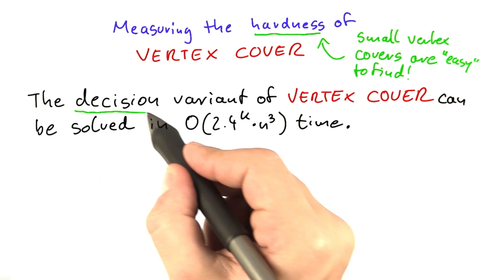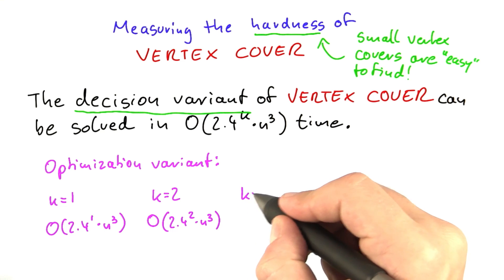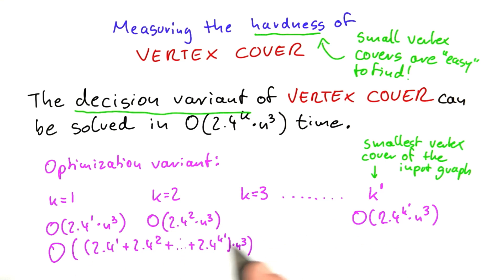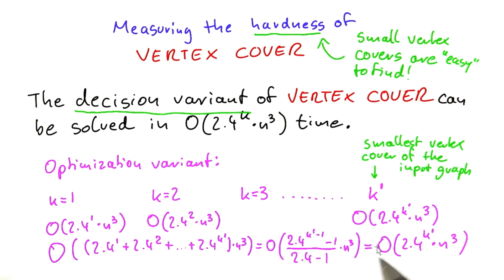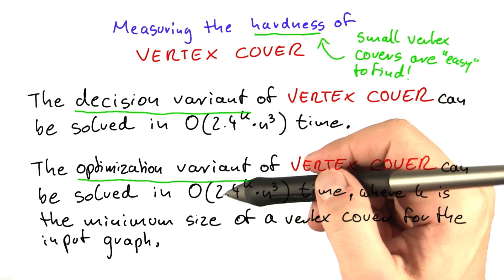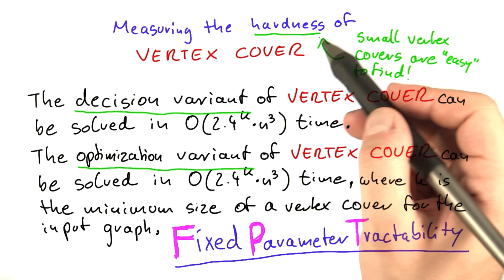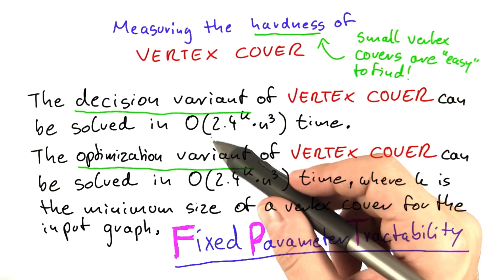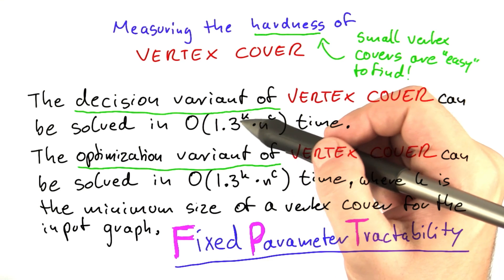Fixed Parameter Tractability - Intro to Theoretical Computer Science